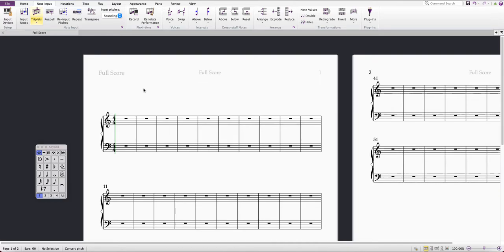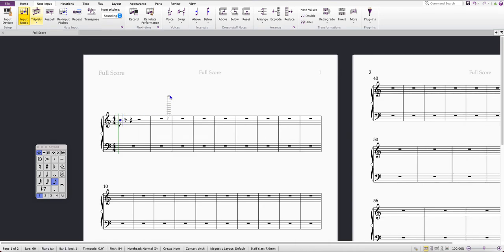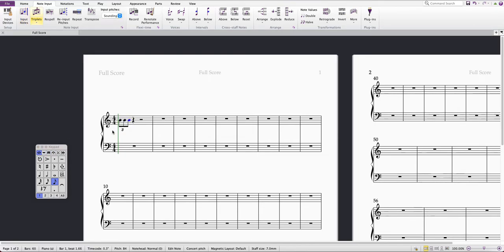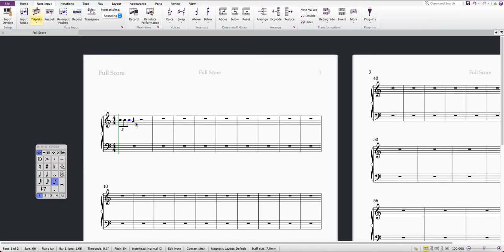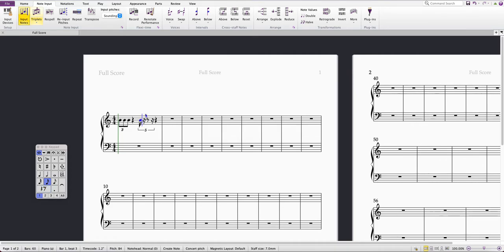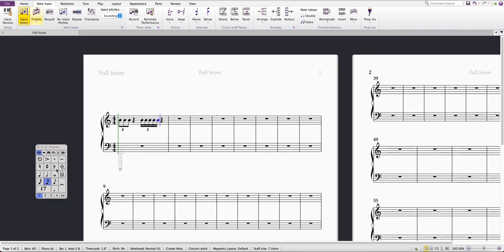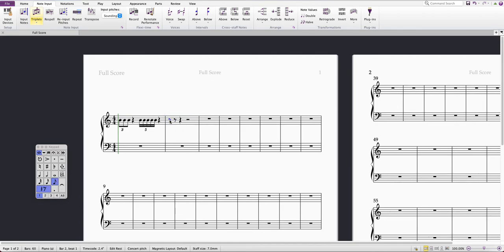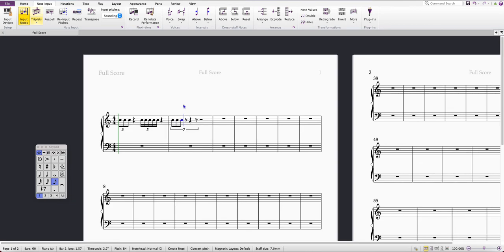How to Add a Tuplet in Sibelius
adding tuplets in sibelius including quintuplets, septuplets etc.